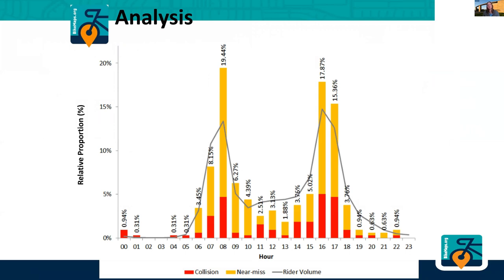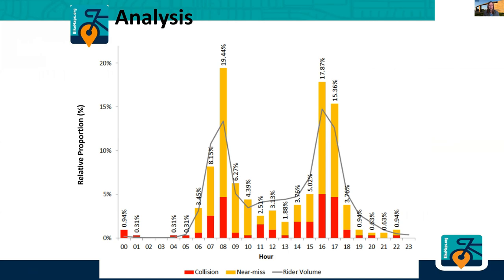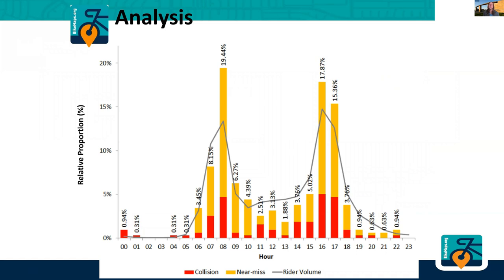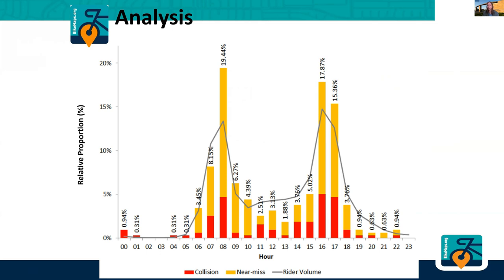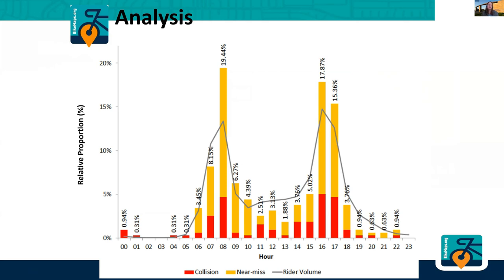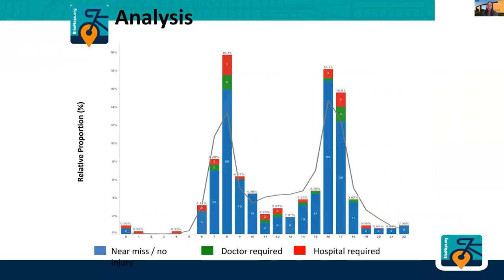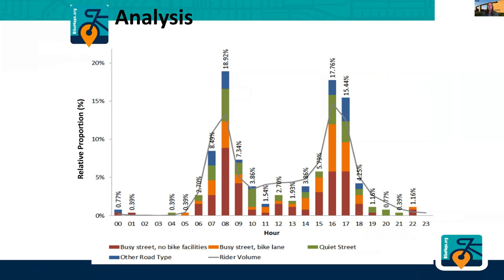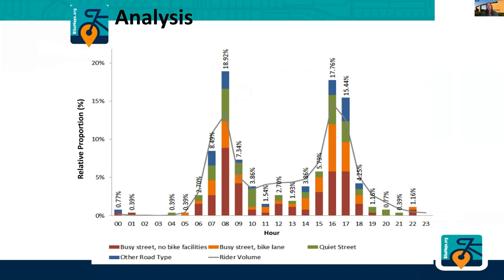Timeseries of BikeMaps.org Data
Esri Curriculum Module